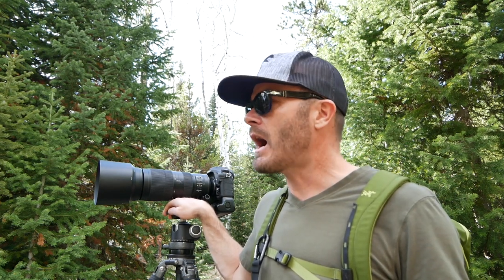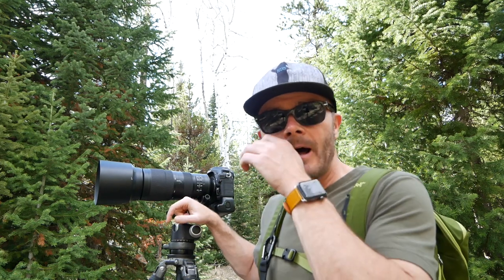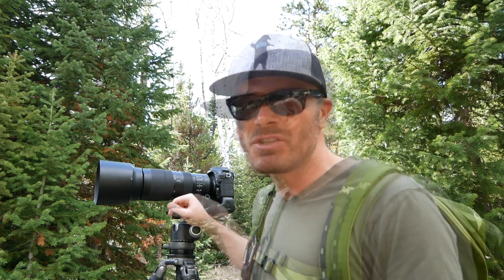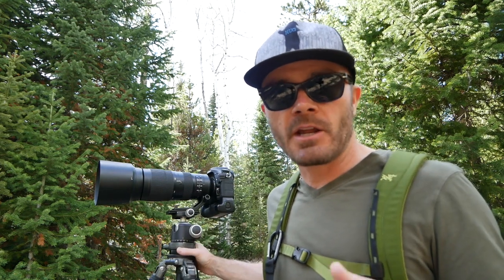My Experience With the Nikon 200-500mm Lens | Do I Recommend It?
Today I briefly share my complicated experience with the Nikon Nikkor 200-500mm lens. Bottom Line? After a long love/hate relationship, I now love it - with one caveat.

Vlogging gear I use:
Canon G7x Mk II
Panasonic Lumix G85
Sony FDRX3000 Action Cam
Rode VideoMicro Mic

Cameras I use:
Nikon D850
Nikon D500
Fuji X-T2
Fuji X-T20 (converted to Infrared)

Lenses I use:
Nikon 24-70mm
Nikon 70-200mm
Nikon 70-300mm
Nikon 600mm
Nikon 300mm
Nikon 200-500mm
Sigma 100-400mm
Sigma 120-300mm
Fuji 16-55mm
Fuji 50-140mm
Fuji 100-400mm

Gitzo Series 3 Tripod
Gitzo Series 5 Tripod
Wimberley Gimbal Head
Sling Strap
Backpack sling strap